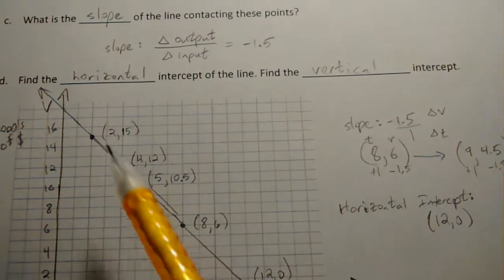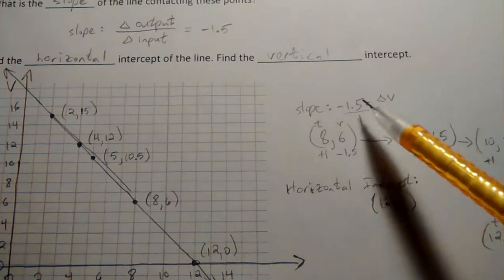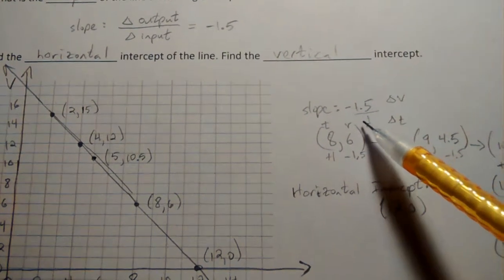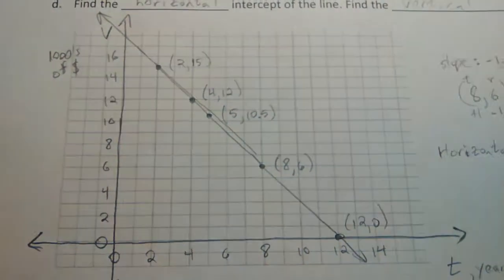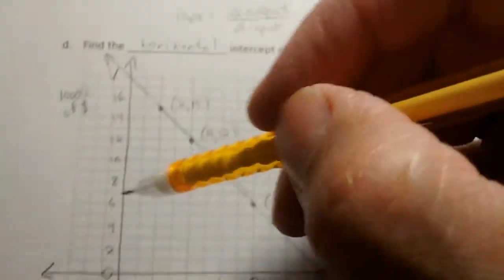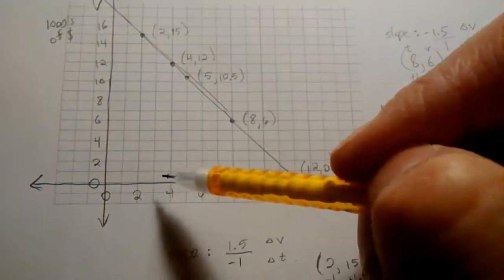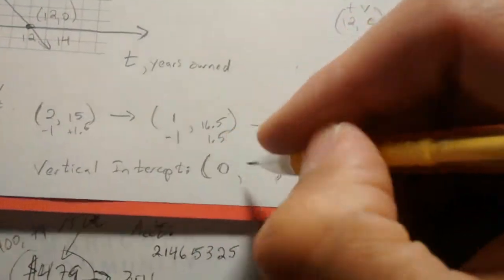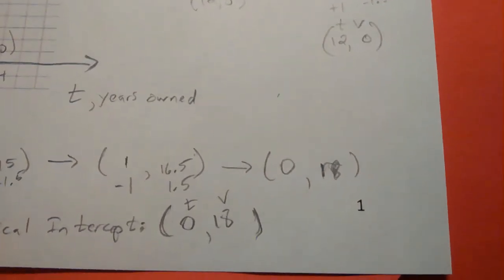3.5 Video (1d) - Finding the Vertical Intercept Using the Slope and Some Points (Part 2)